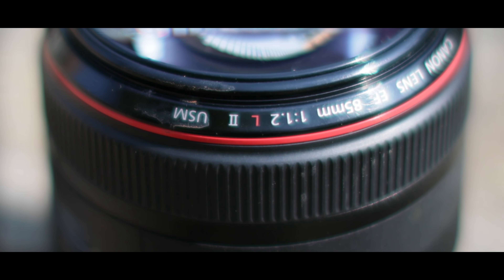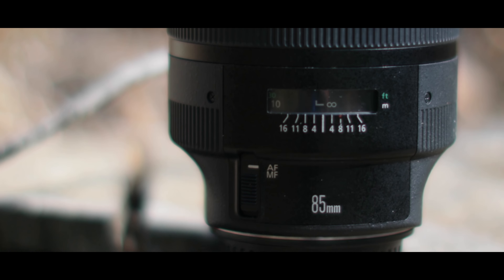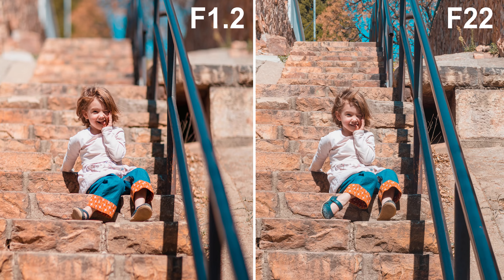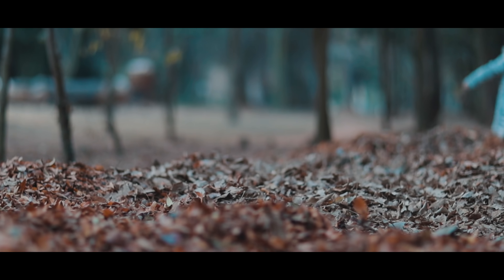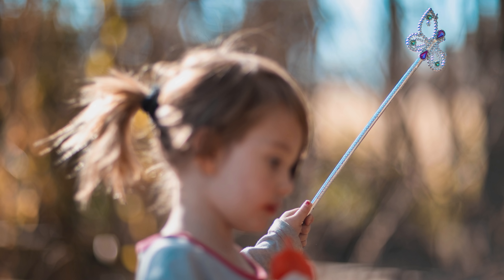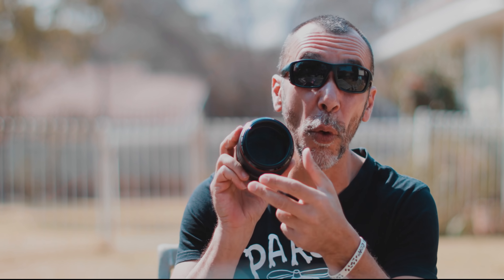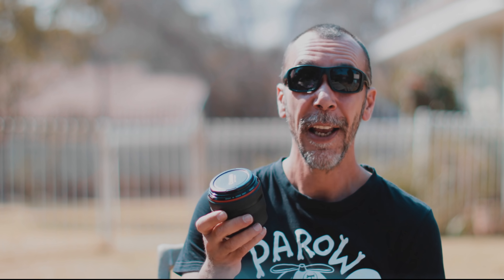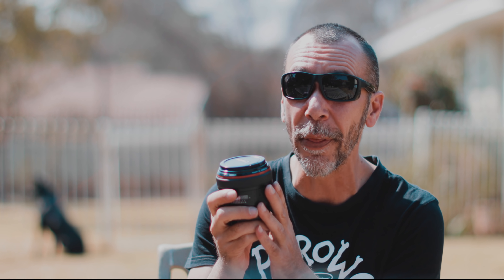Still The Undisputed King of BOKEH! | Canon 85mm f/1.2 ii USM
The Canon 85mm f/1.2 ii USM lens is by no means "The New Kid On The Block" so, does this lens still live up to its mighty reputation or will...nah, it lives up to its mighty reputation.

But watch to see how it performs on the latest equipment both in video and photo.